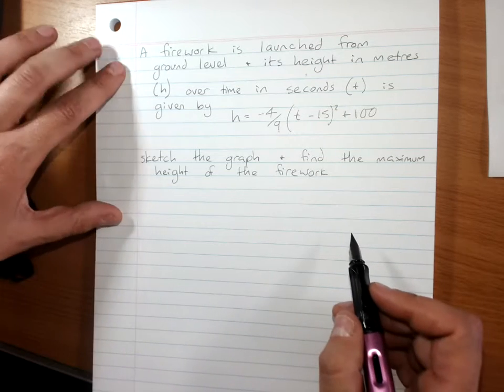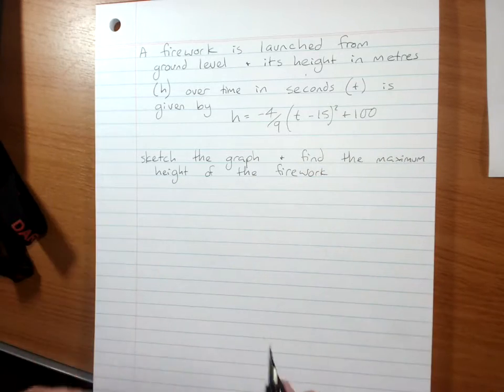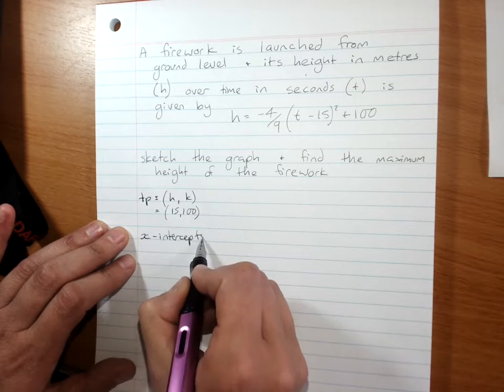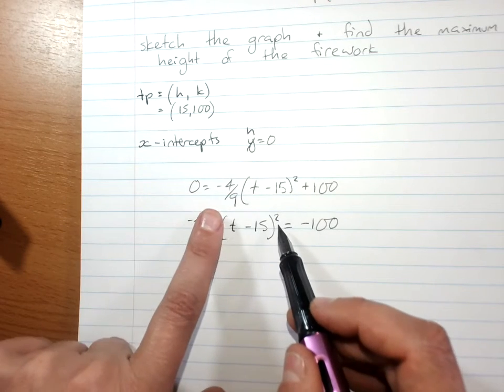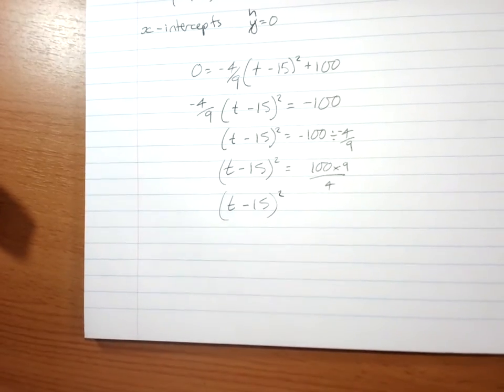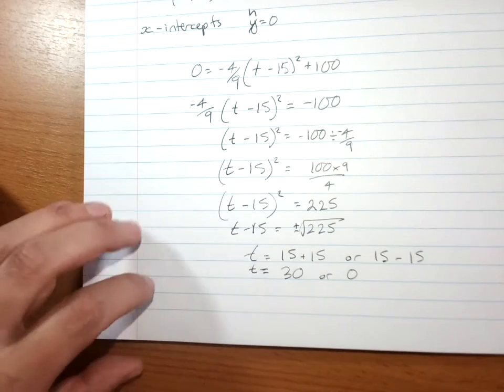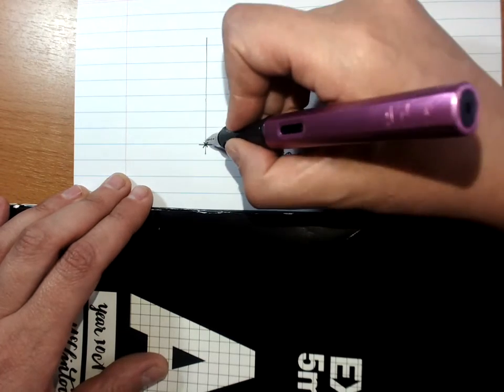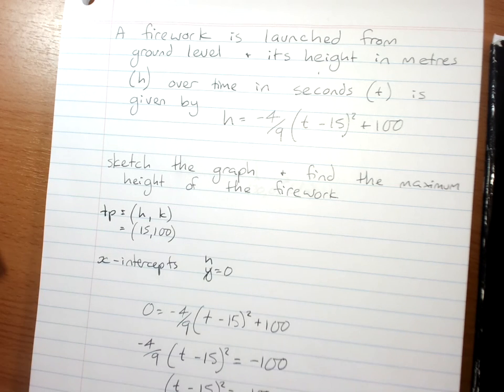Applications of parabolas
The topic playlists for Australian Mathematics courses can be found on my